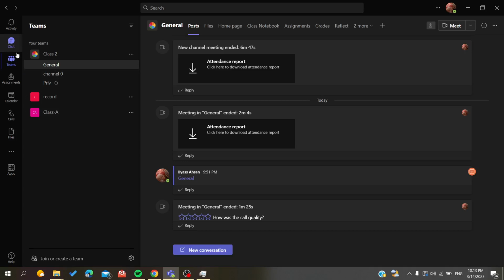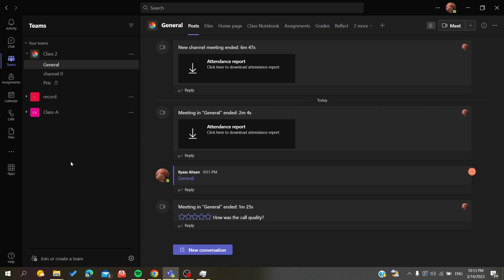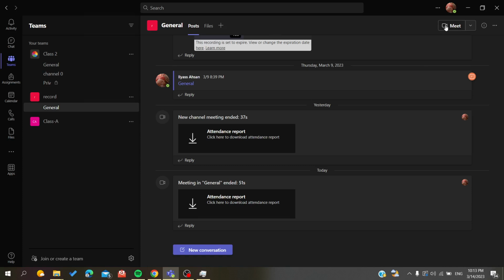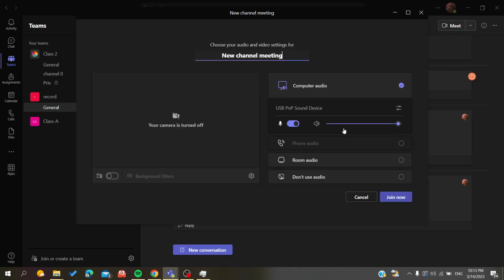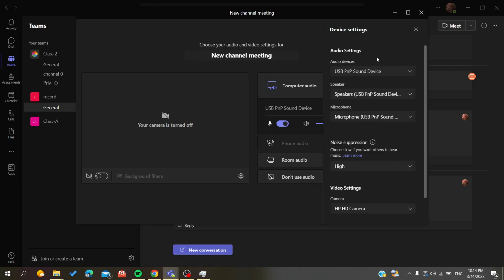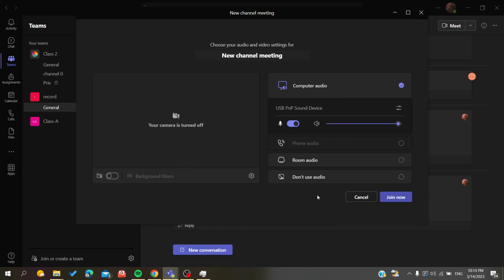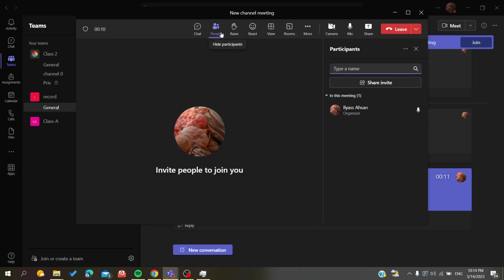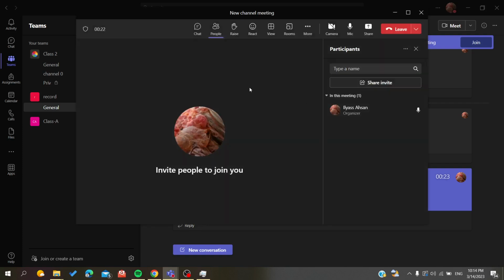How To Make A Meeting Microsoft Teams Tutorial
Today we talk about make a meeting,make a meeting ms teams,microsoft teams,microsoft teams meeting